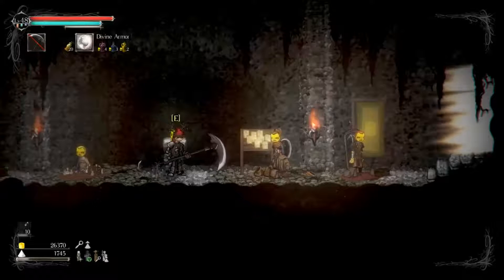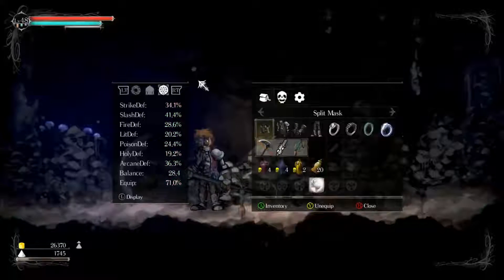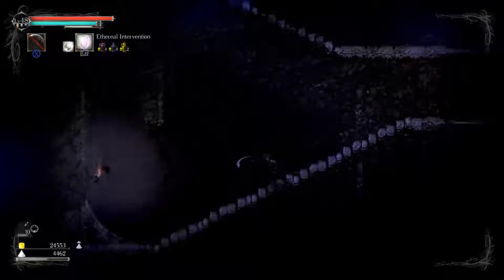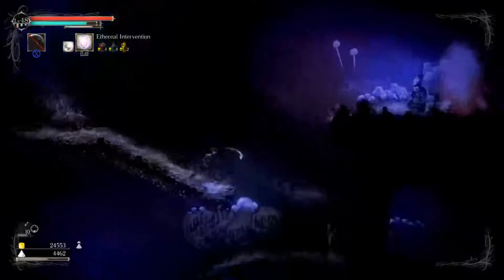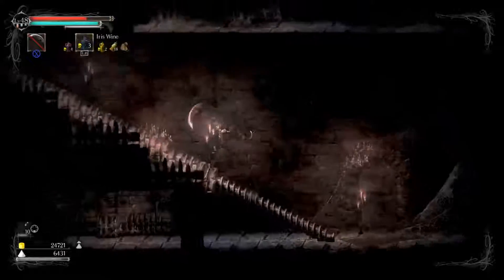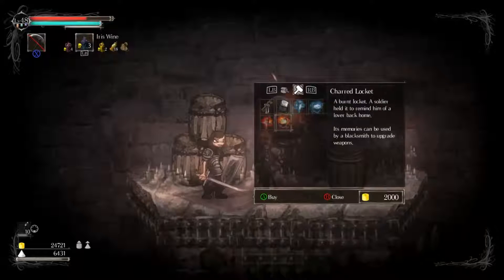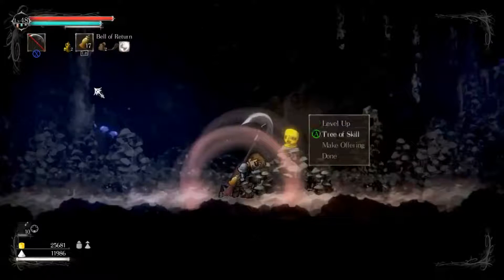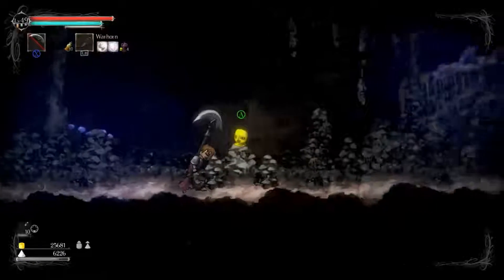Salt and Sanctuary No Healing No Blocking Part 10 - Get Purified